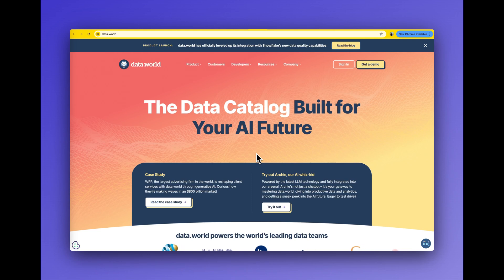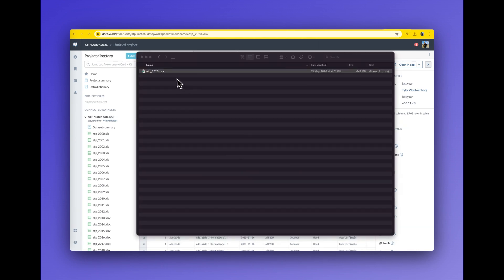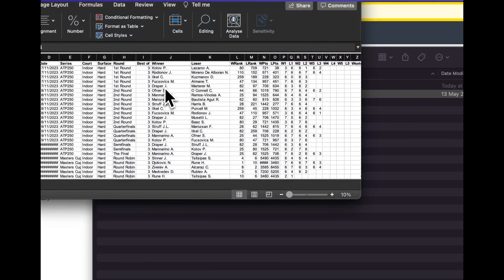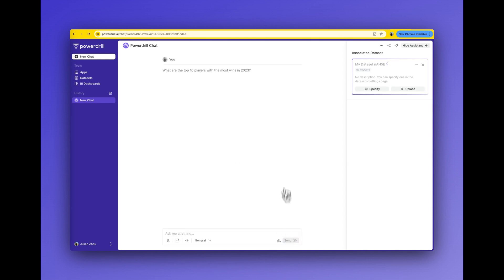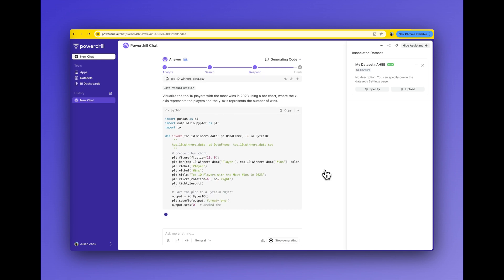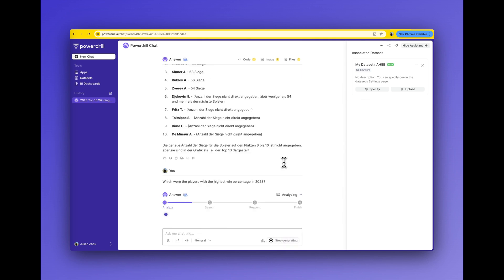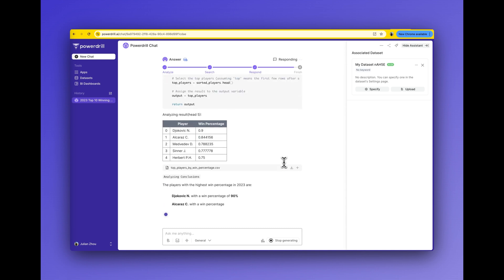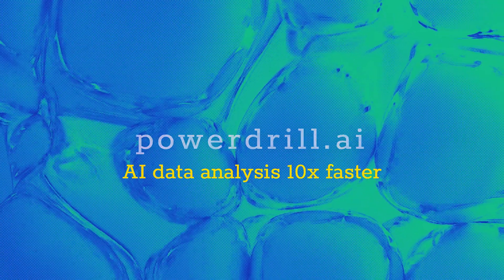10x Faster AI Excel Data Analysis with Powerdrill AI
The demo provided used a uniform dataset about the 2023 tennis matches from data.world.
In this demo, I used the same dataset and asked the same questions on Powerdrill AI

After logging in to Powerdrill AI, I upload the Excel data file into a new dataset. Then I ask Powerdrill AI 2 data analysis questions:
- Question 1: What are the top 10 players with the most wins in 2023?
Check this out, it's coding away... Pretty cool, right? It doesn't just give me charts and tables; it also explains the analysis in plain text.
- Question 2: Which were the players with the highest win percentage in 2023?
Start coding again. The results just look great, with important stuff highlighted in bold. You can grab and check out the charts and tables it makes. Super easy to save and share.

About the dataset in this use case
This data file contains the results for the men's ATP tour date in 2023, including Grand Slams, Masters Series, Masters Cup and International Series competitions.

In this case, Powerdrill AI has done a good job on AI data analysis against this Excel file.
Try it now with Powerdrill AI, and enjoy data file (CSV, TSV, Excel) analysis 10x faster than ever before.